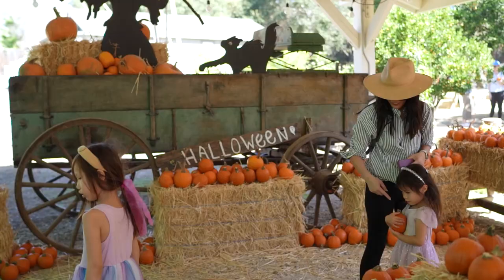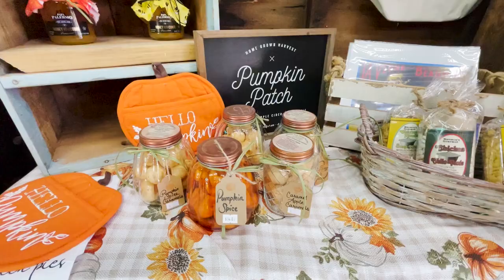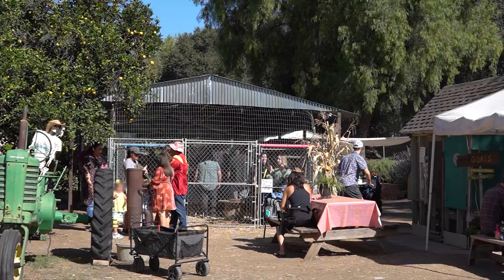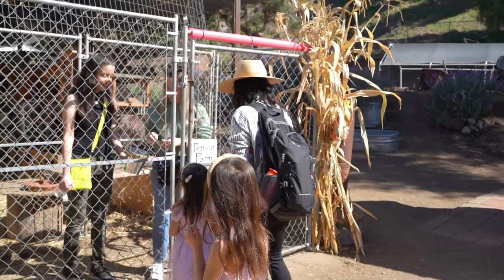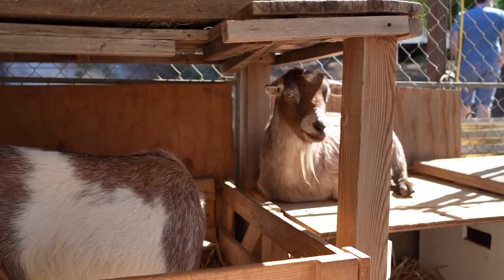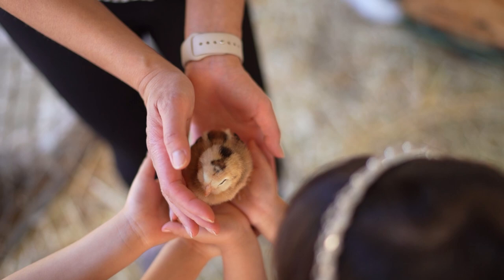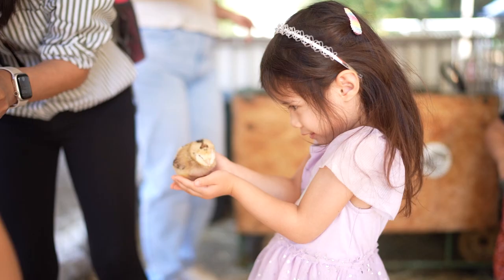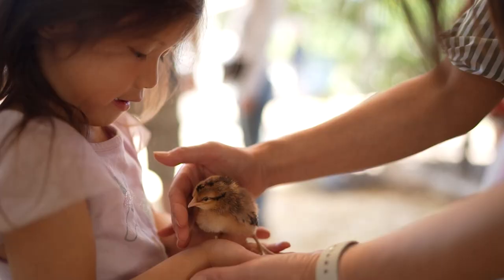La Verne Heritage Pumpkin Patch 2023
📍 La Verne Heritage Foundation's Pumpkin Patch

We love the seasonal event the La Verne Heritage Foundations has for the public each year.  This was our first time at their Pumpkin Patch, and we thought it was a nice, inexpensive option to enjoy with your kids this fall.

We even had the time to grab all the visitor details and linked a blog post to help you prep for your visit!

Song: Ambient Motion